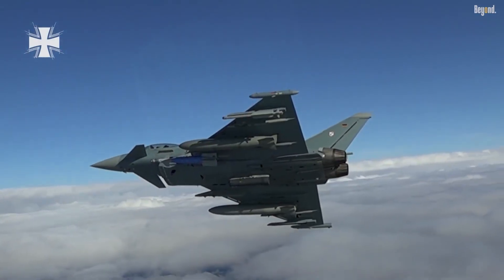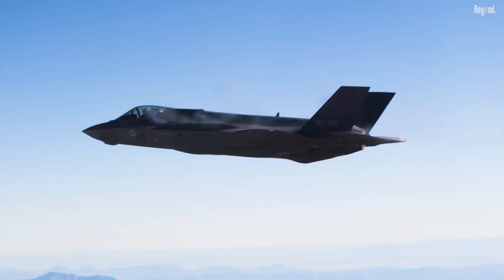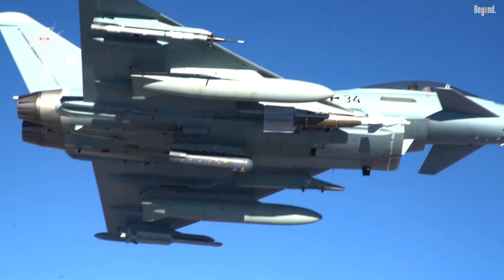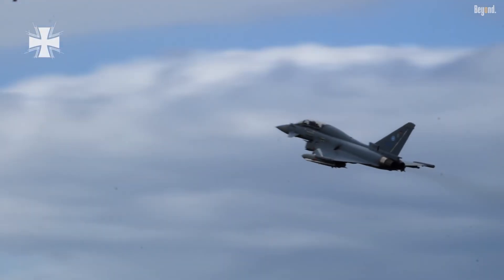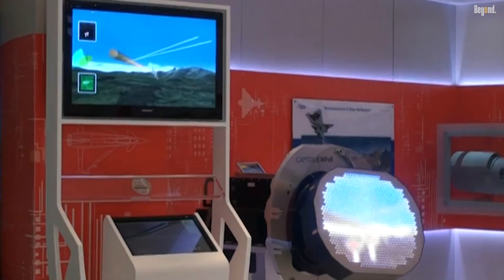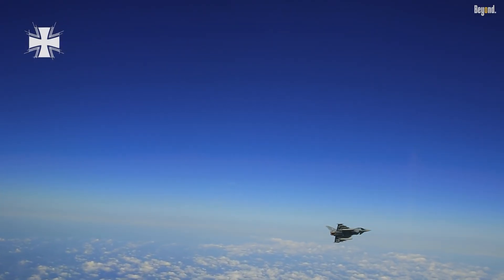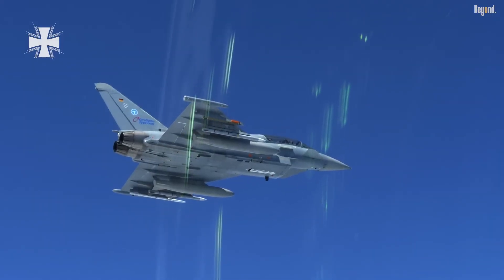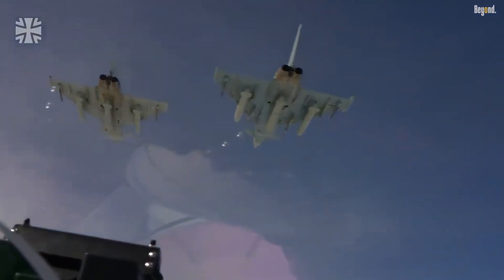Why Nothing Can Stop the Eurofighter Typhoon?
The Eurofighter Typhoon was born out of a multinational collaboration among the UK, Germany, Italy, and Spain, with its development beginning in 1983 under the Future European Fighter Aircraft program. Designed as a swing-role combat aircraft, it can seamlessly switch between air-defense and ground-attack missions. Its 13 hardpoints enable it to carry a diverse mix of weapons, including long-range BVRAAMs, short-range ASRAAMs, Brimstone anti-armor missiles, and even anti-ship missiles, depending on mission requirements.